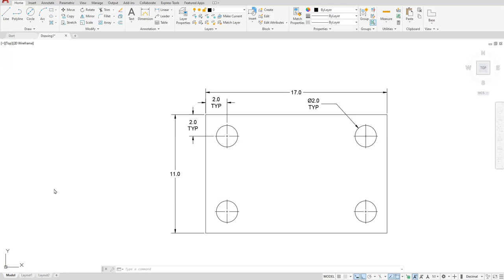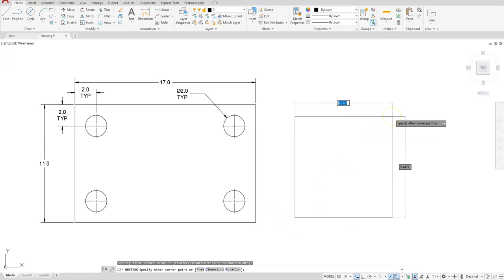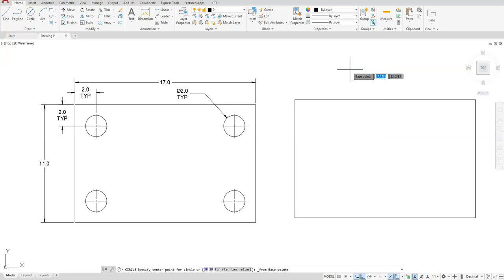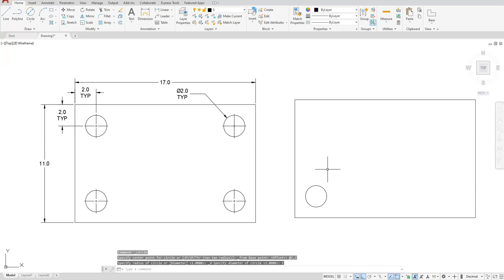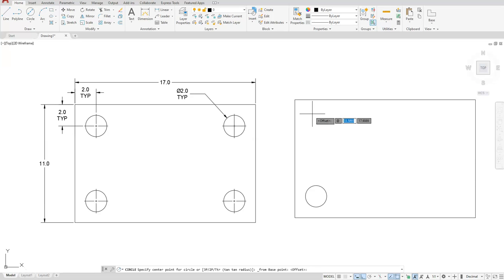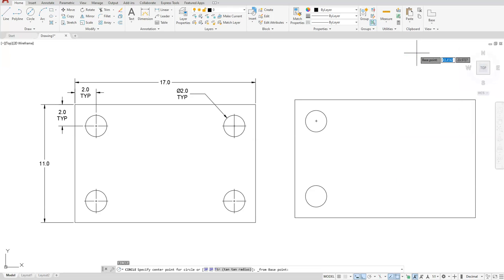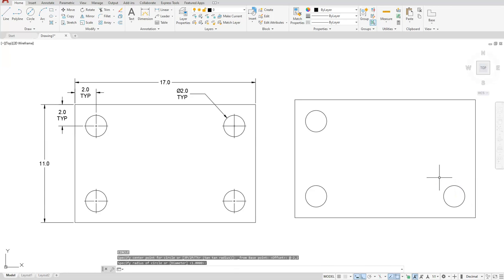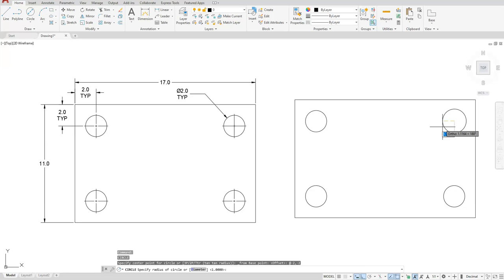From OSNAP Command